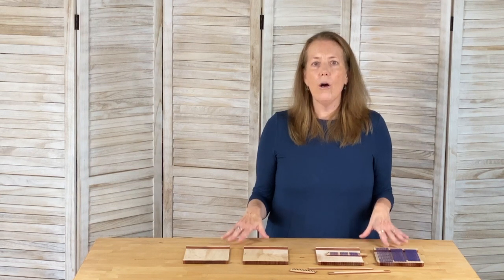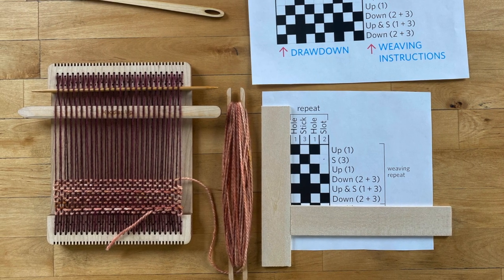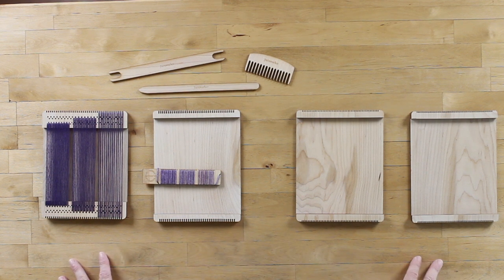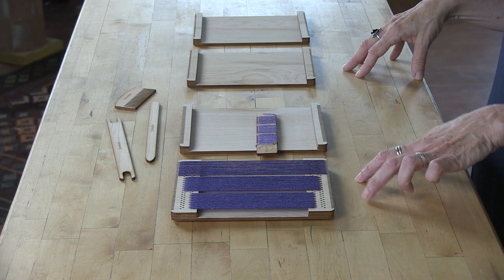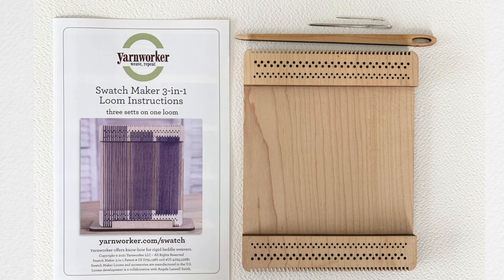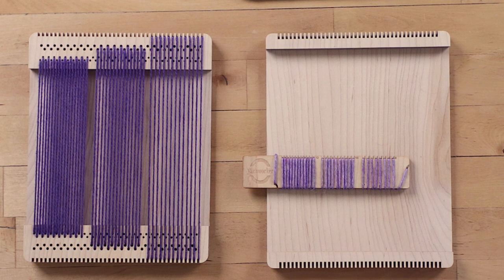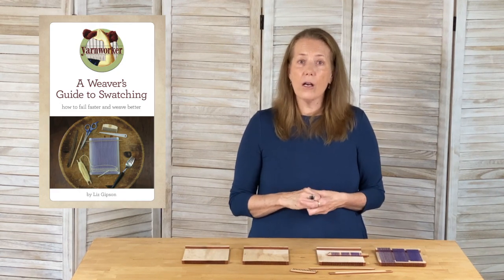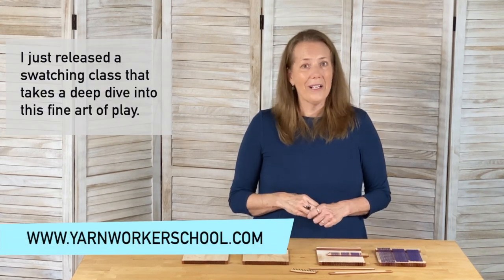Meet The Swatch Maker Loom Line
The Swatch Maker Loom line allows weavers to sketch their ideas before scaling them up. Get to know these little loom looms, the various options, and the underlying principles behind swatching.

These little looms offer you a completely stress free way to be experimental and test your assumptions before heading to a larger loom. Tuck them in your travel bag and never be without the ability to capture your ideas in yarn.

Please note: Due to manufacturing constraints the Swatch Maker 3-in-1 is no longer available, but we have introduced the Swatch Maker Mini.

Swatch Maker Looms and accessories were created as a collaboration between Liz Gipson of Yarnworker and Angela Smith, formerly of Purl & Loop.

After years of making my own tools—sanding popsicle sticks, building looms in multiple setts from various materials, and cutting out cardboard shuttles or purchasing frame looms in setts I don’t commonly use and adapting them for my purposes, I offer these looms to you as a tool to play around with your own ideas.

I’m not here to try to sell you on this line as the only swatching or sampling tool, just making the tools available to you that I use myself.

Heddles Up!

Liz